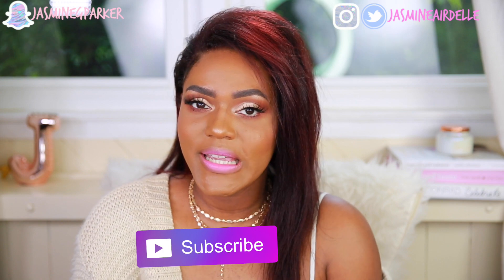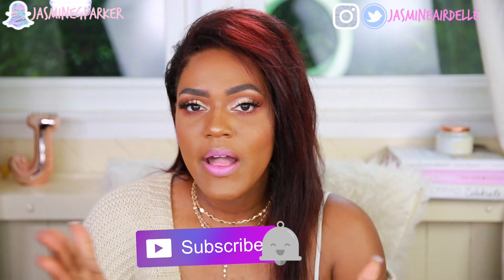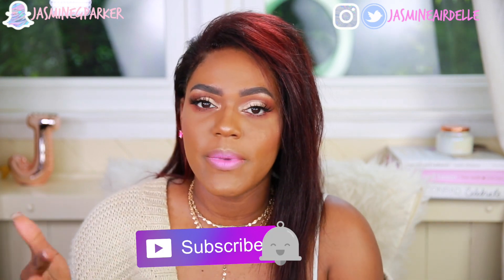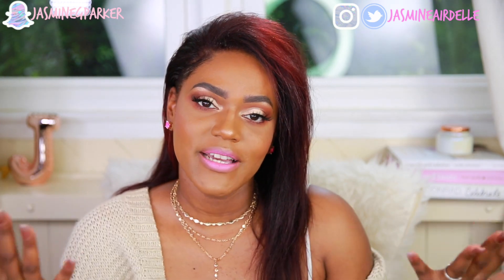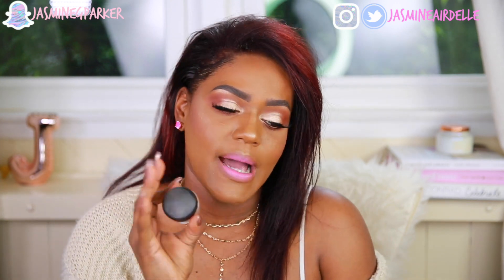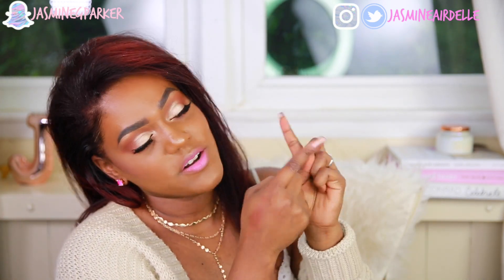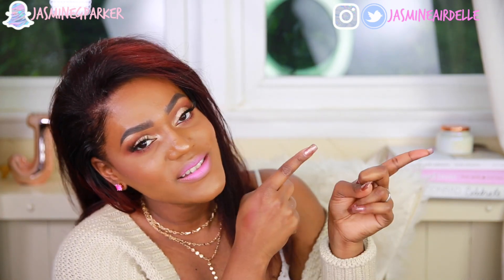M.A.C Cosmetics MUST HAVES! - BROWN SKIN & Beginner Friendly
MY M.A.C Cosmetics Makeup Favorites Essentials! Black Women & Beginner Friendly!
Today I will share my must haves, favorites, holy grails from MAC Cosmetics! These products are staples for me and I have loved for years! My Mac cosmetics makeup favorites are ride or dies for sure!! These MAC products are Dark Brown Skin WOC approved!

Products Mentioned:
MAC Fix +
MAC Paintpot Layin Low
MAC Prep + Primer Peach Luster
MAC Chromagraphic Pencil
MAC Cork Lipliner
MAC Mineralized Skinfinish Natural
MAC Giga Extended Play Mascara
MAC Sweet as Cocoa
MAC Raizin Blush
MAC Eye Shadows
MAC Lipsticks
MAC Softening Lotion

Other Videos You will find on my channel:
Makeup videos including tutorials, makeup tutorial for beginners, makeup collection videos, makeup tutorial for black women, makeup hacks,  makeup hauls!

Other MAC Cosmetics Makeup Videos to Come:
MAC Lipstick Collection
MAC Eyeshadow Favorites
MAC Blush Favorites
MAC Nude Lipstick - WOC Approved Foundation Shade Matches: Mac NC50 & Rihanna Fenty Beauty 420